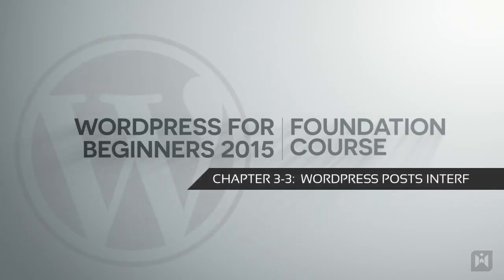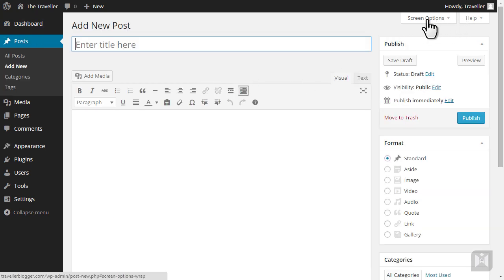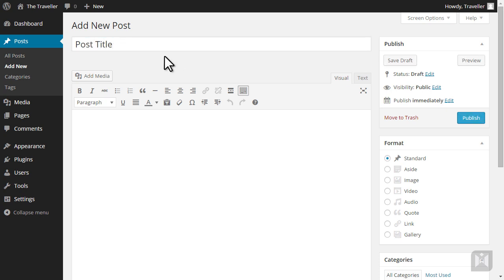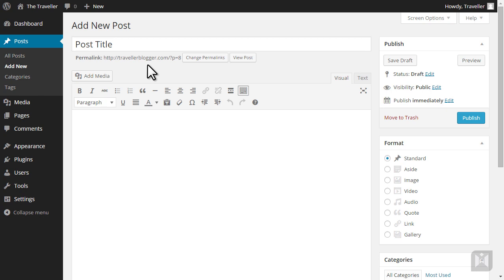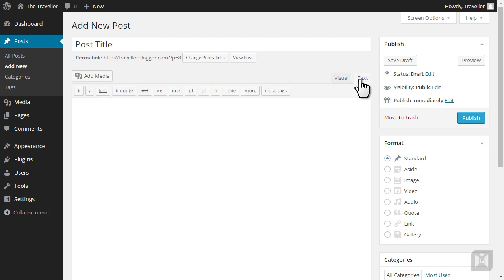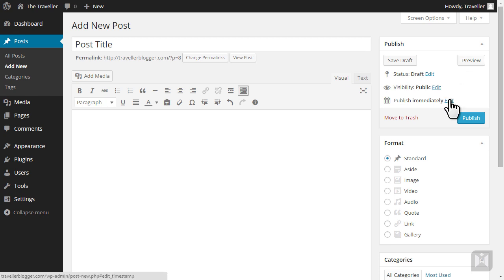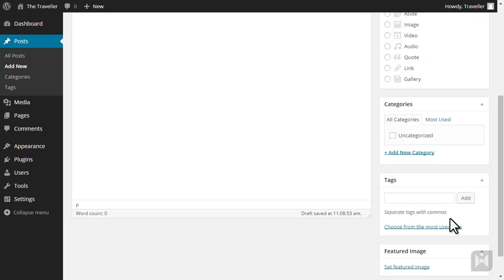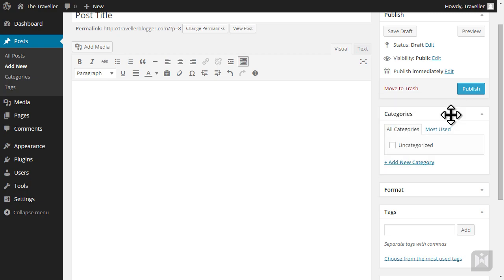WordPress for Beginners 2015 Tutorial Series | Chapter 3-3: Posts Interface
In this video, we're going to get to know the Posts interface within WordPress, and have a look at the panels that are available to us.